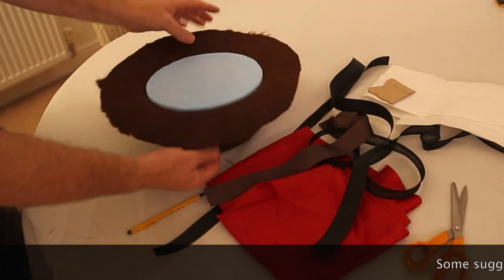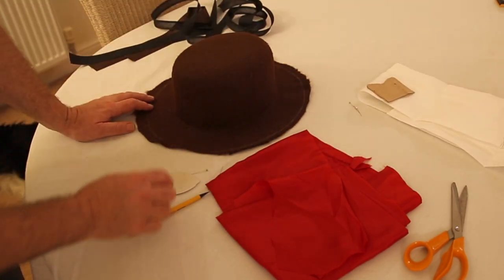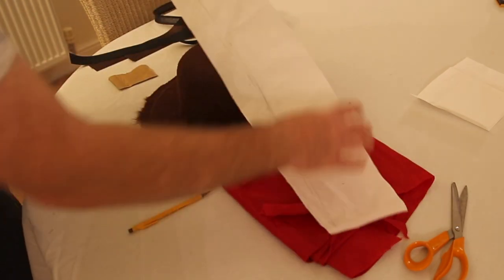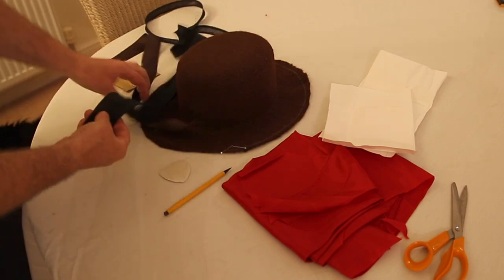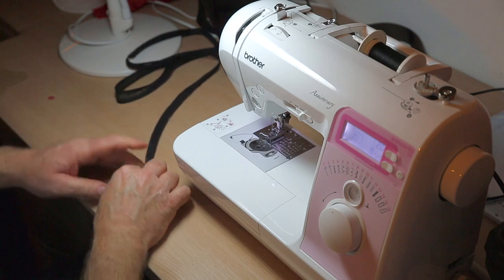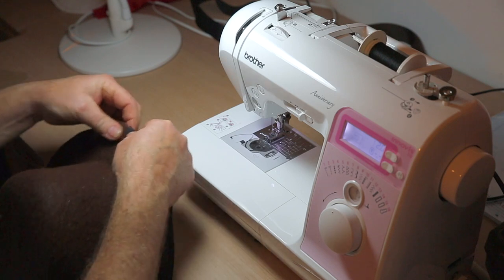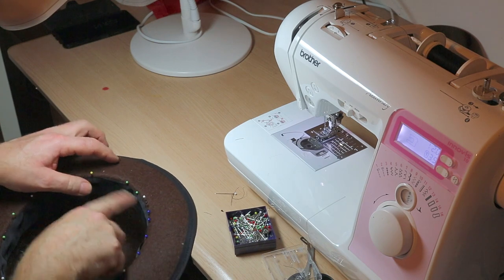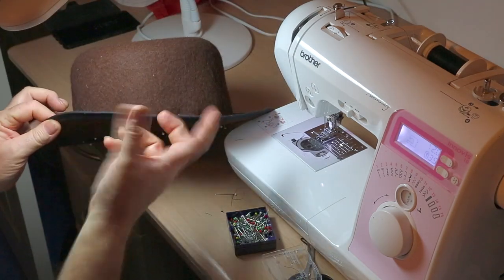Finishing a Wet Felted Hat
After all that work felting the hat body it still needs finishing. These ideas might help some of you, but no doubt there are plenty of other ways and choices. This was filmed as I went along finishing the hat body shown which was made on this block and is intended to help anyone looking for ideas - it is to assist wet felt hat makers and not to win a film competition!!